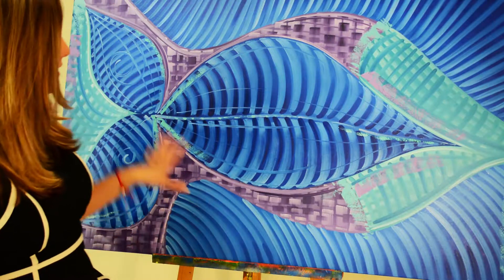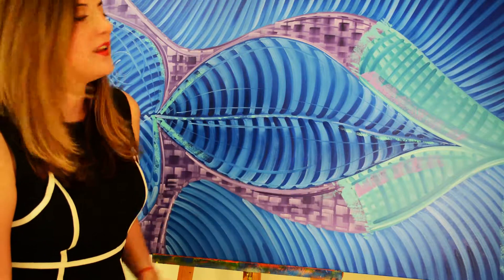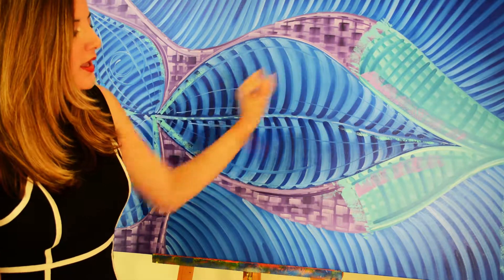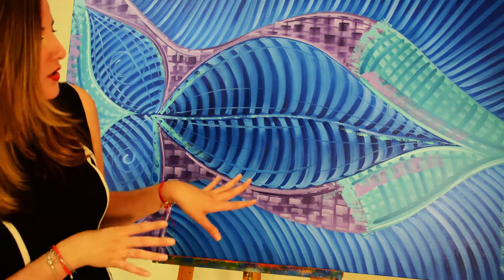Abstract Art by Miami Artist Laelanie Larach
"Flower in the Wind"
Art by Laelanie Larach